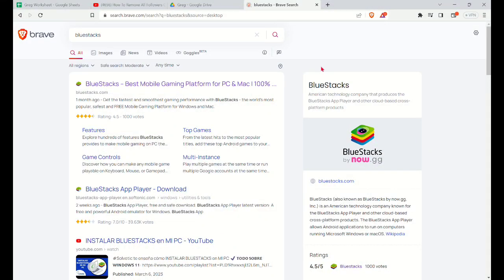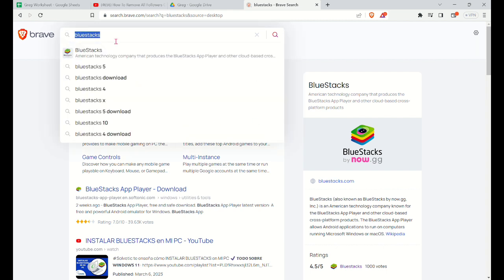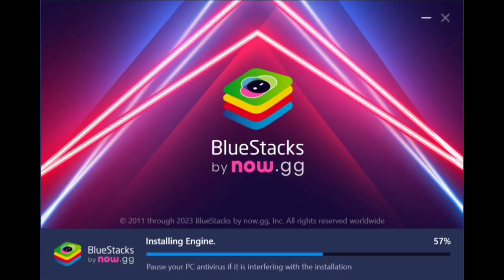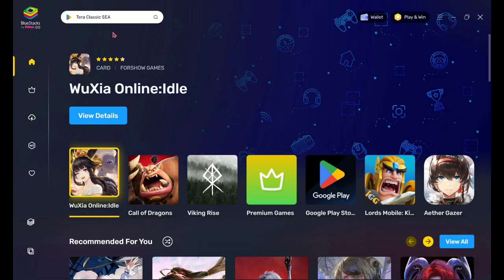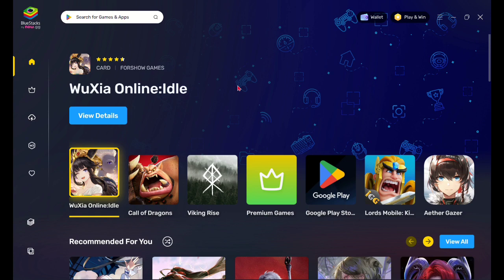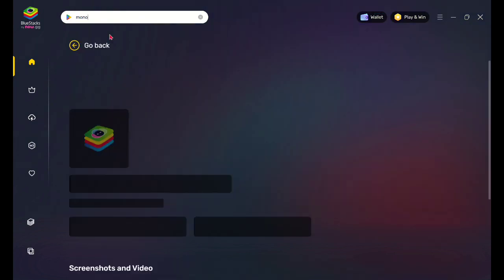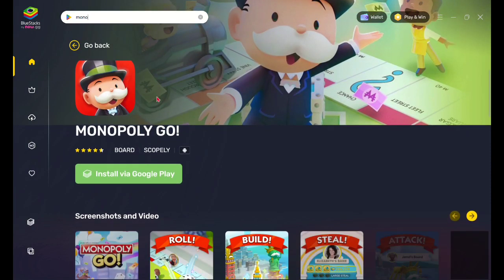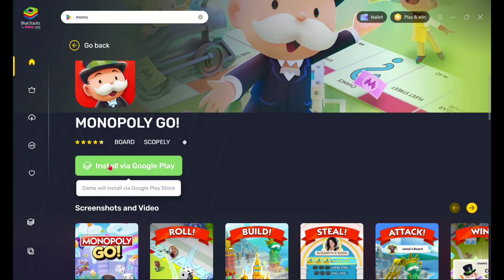How To Get Monopoly Go On PC (Step By Step)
Learn how to dominate Monopoly Go on PC with our step-by-step guide! Get the game, discover tips and tricks, walkthroughs, and gameplay strategies. Find Monopoly Go mod and hack options, but remember, fair play is more rewarding! Enjoy free dice, rolls, and cash. Join multiplayer fun with friends! Watch now for an ultimate Monopoly Go experience!